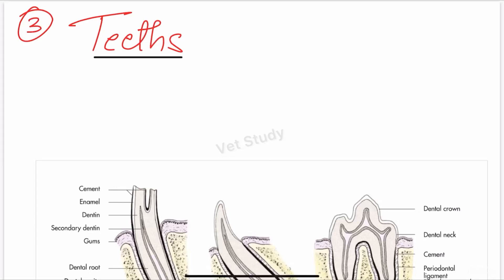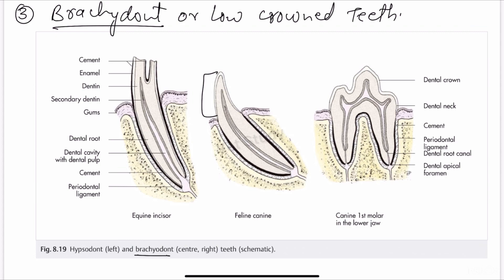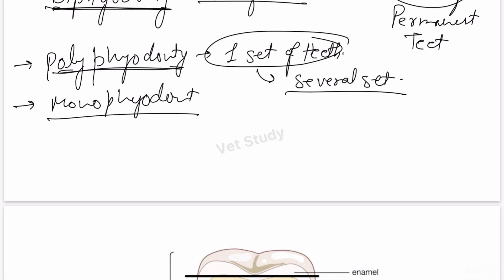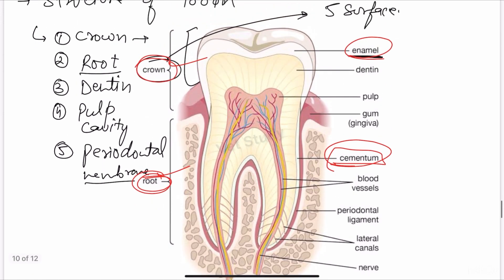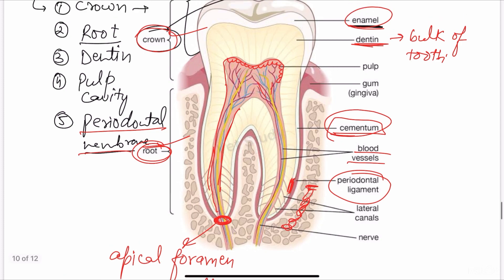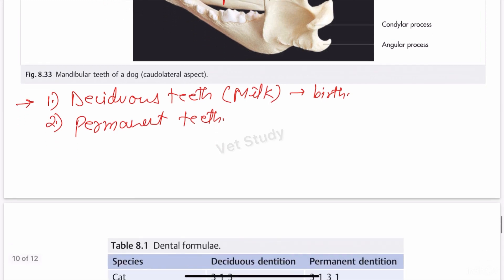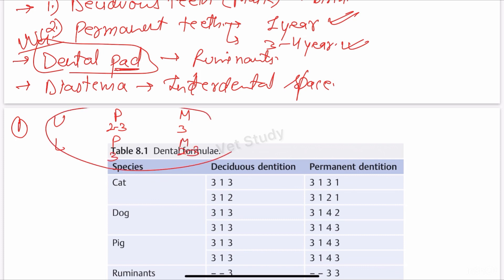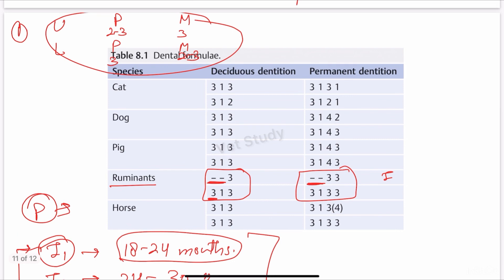4. दांत || पशु चिकित्सा शरीर रचना विज्ञान 🔥|| @Vetstudy || अनिकेत त्यागी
देखने के लिए शुक्रिया ❤

व्यक्तिगत खाते-

वेट स्टडी पेज-